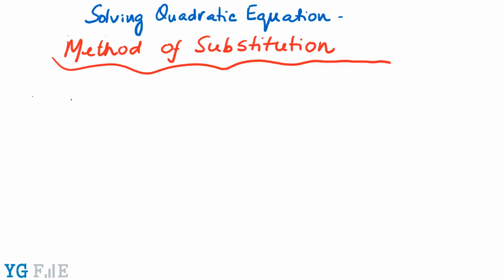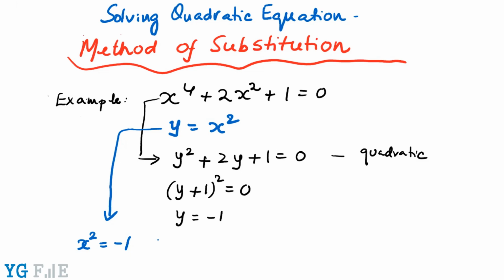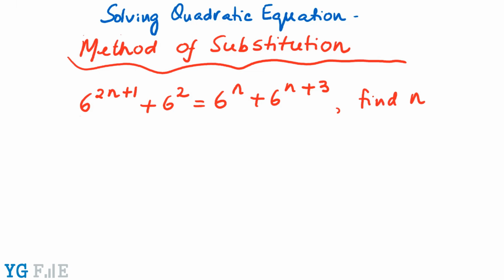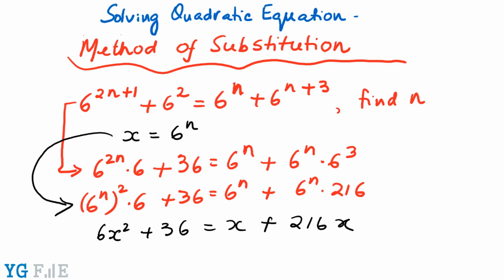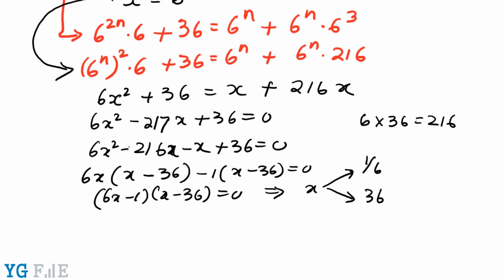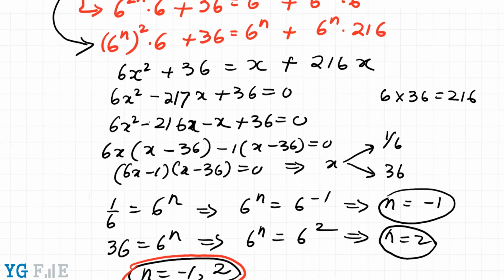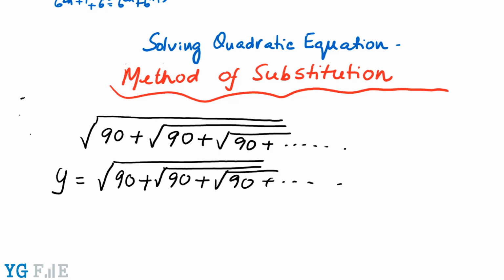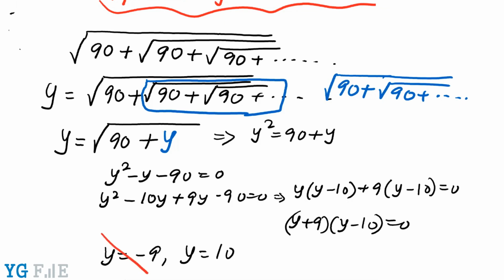Solving by Method Of Substitution | Quadratics | Substitution Tricks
Substitution Tricks